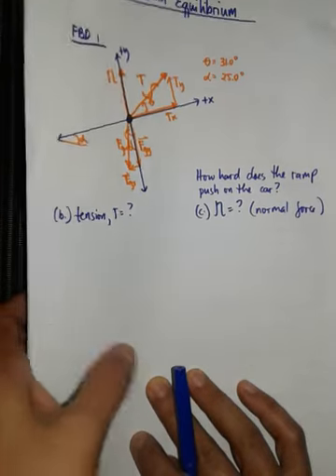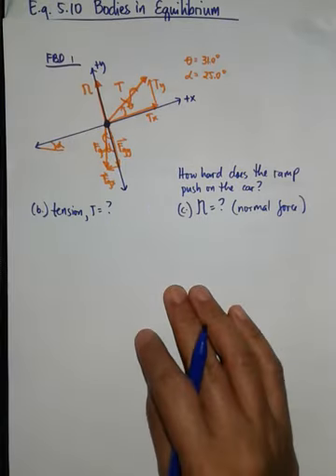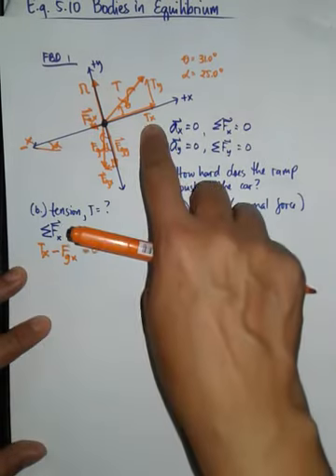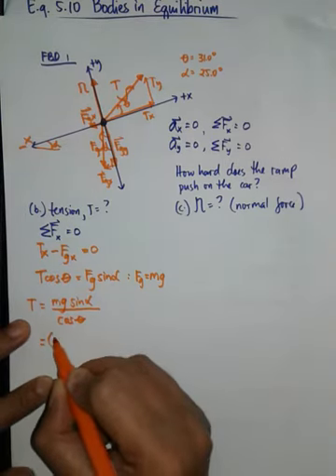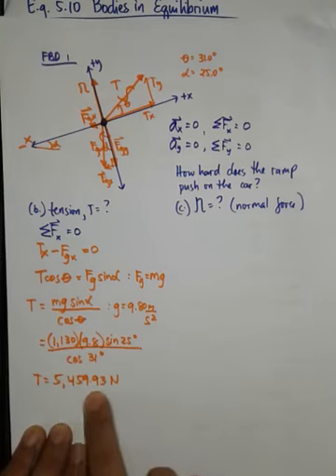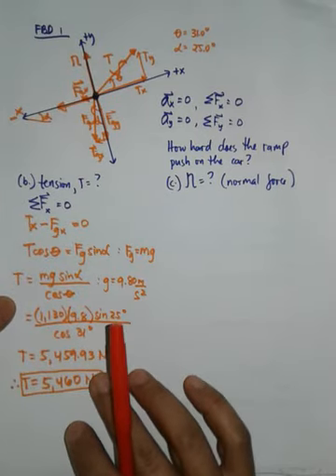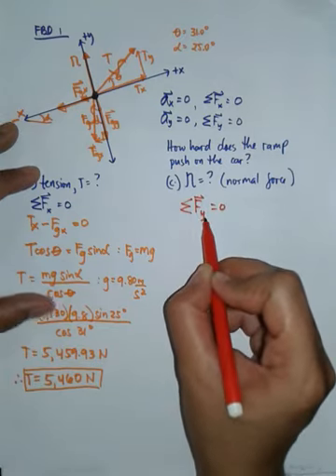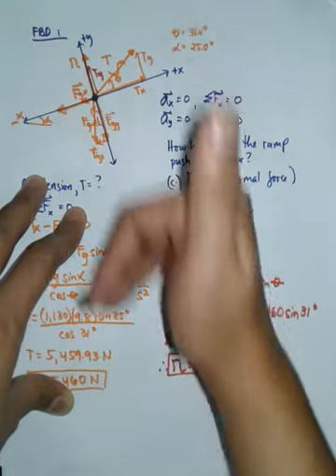Example Problem on Static Equilibrium_Part 2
This video shows the complete solution to the problem that is shown in the first part of this series.